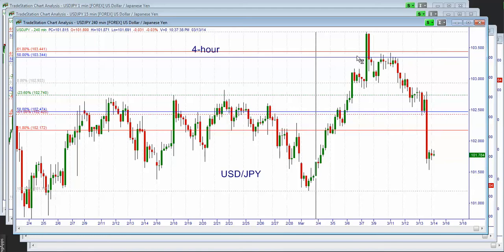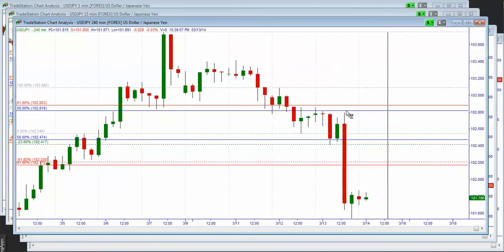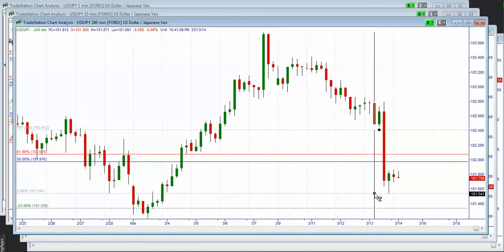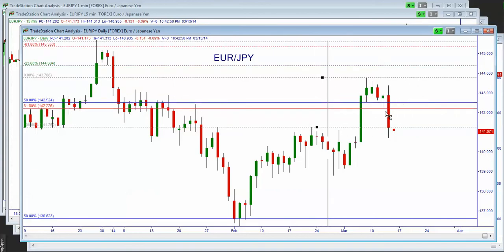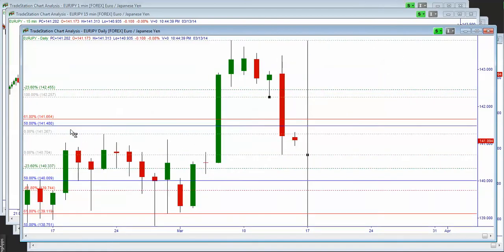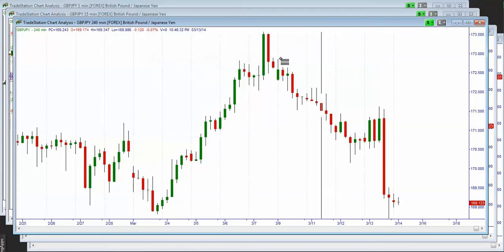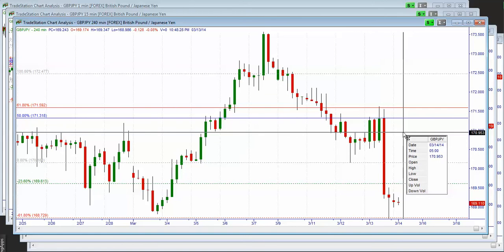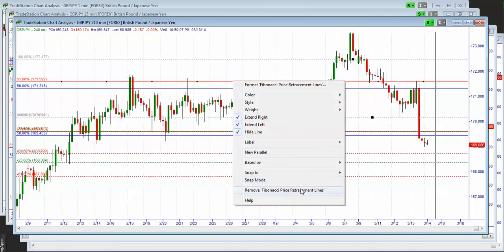USDJPY, EURJPY & GBPJPY Daily Analysis, Setups & Forecast, March 14th 2014